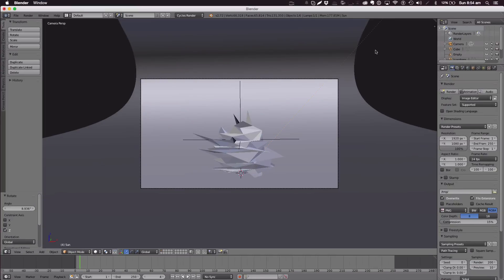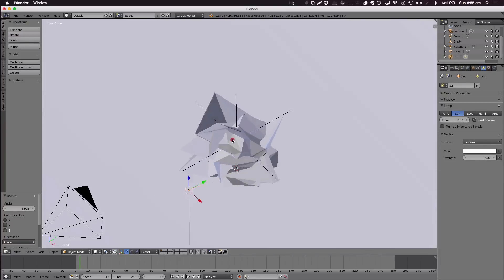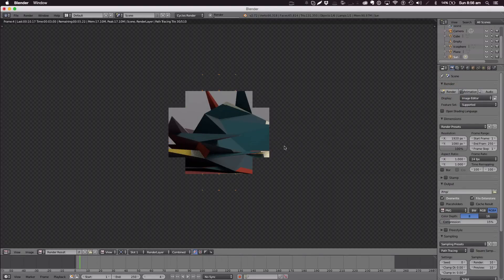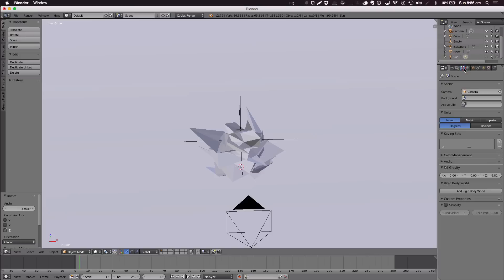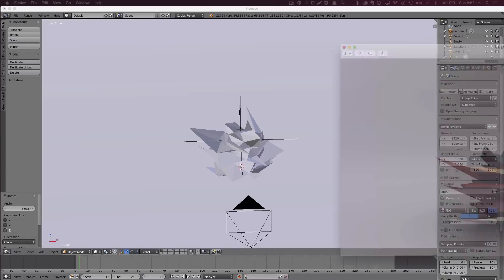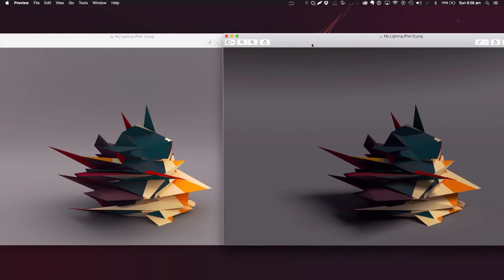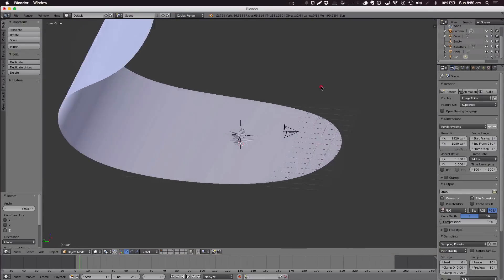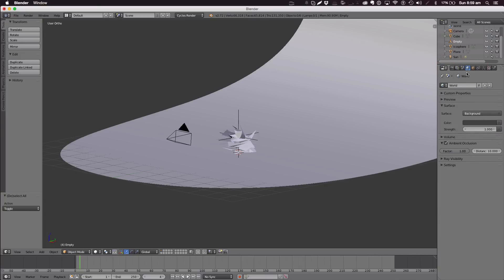Blender Tutorial: How I light my scenes?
Hello and welcome to this brand new tutorial, today in this video I will be covering the why I light my scenes in Blender and why I use the methods why I do.If you found the video helpful don't forget to give a Like, Favourite and comment.

-Manuel Graphics